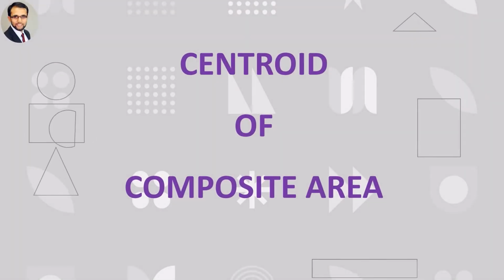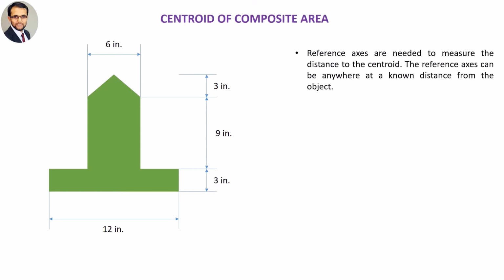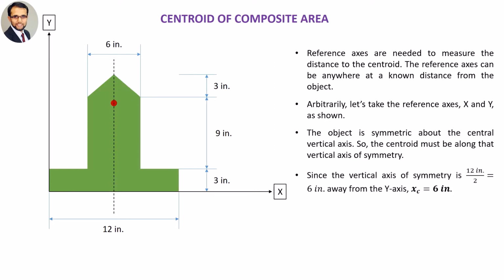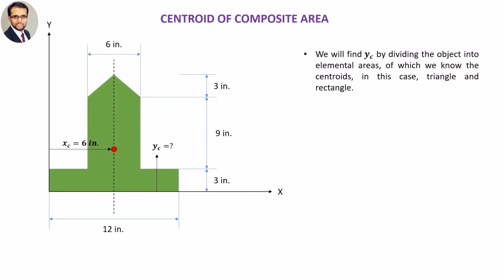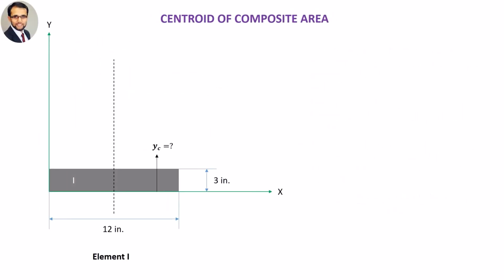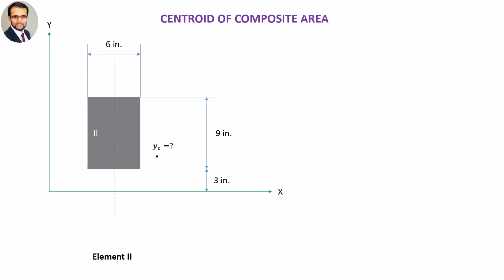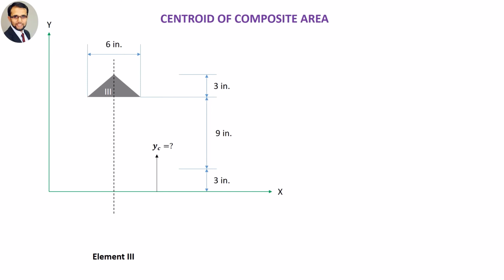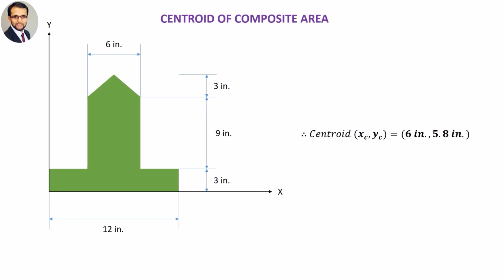Centroid of Composite Area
An animated illustration on locating the centroid of a composite area.